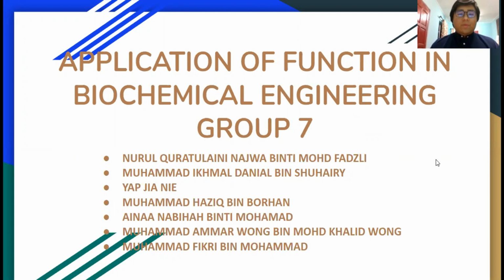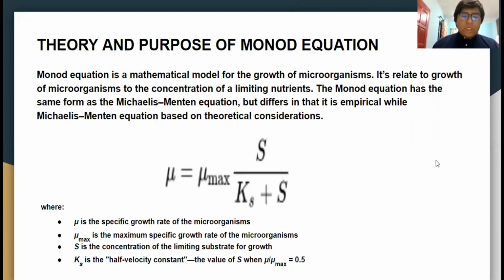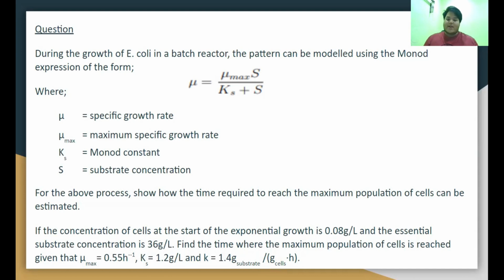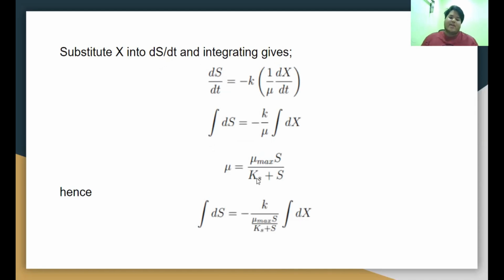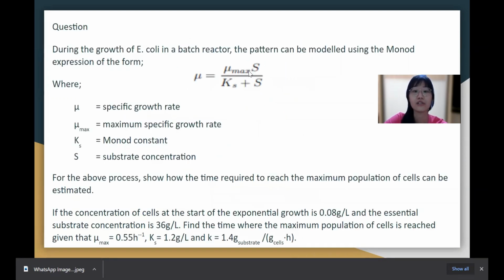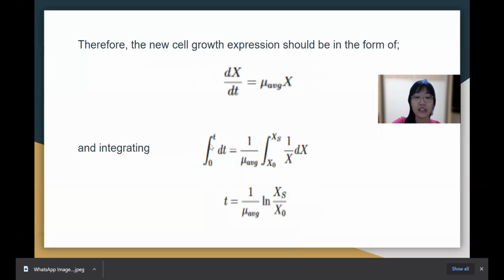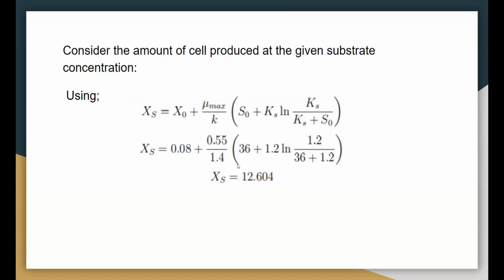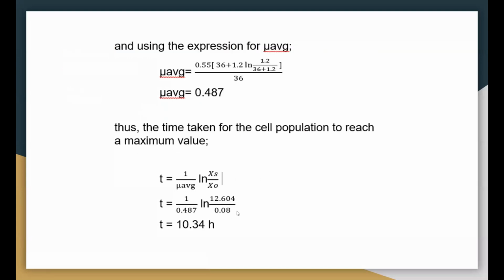Group 6 (BioChem) - Assignment Engineer Mathematics